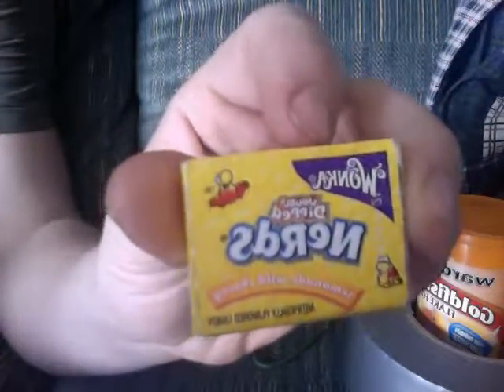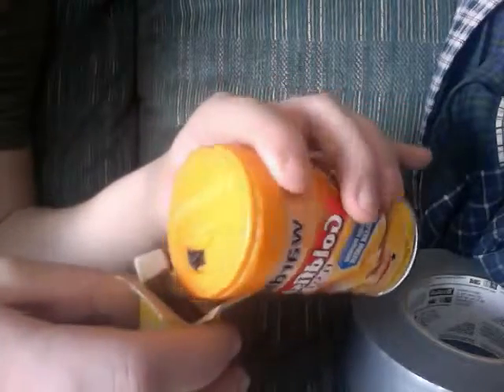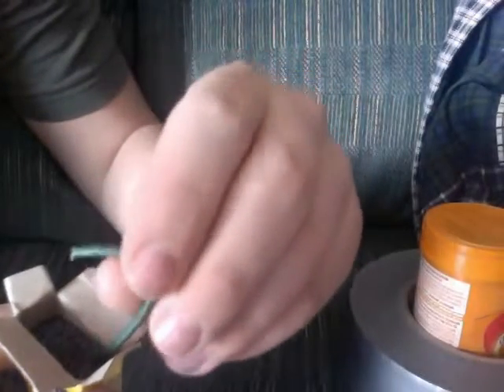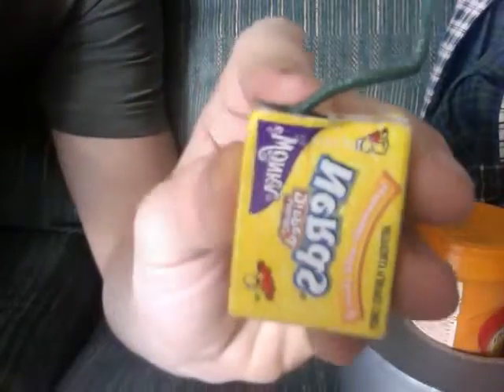how to make a bomb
it goes boom!